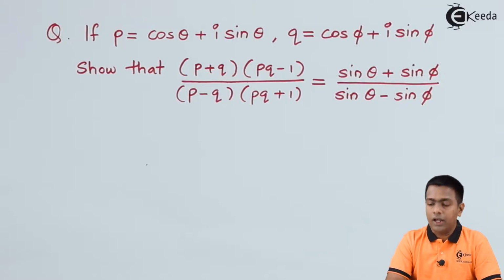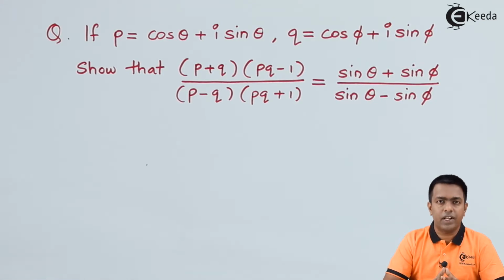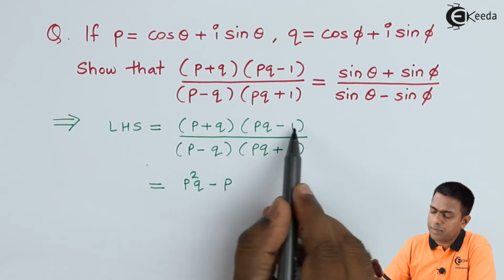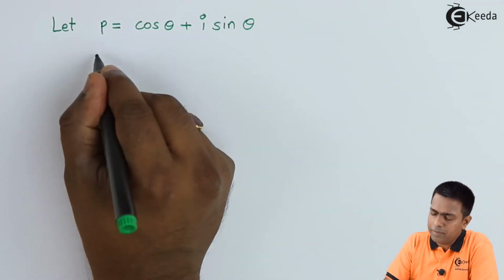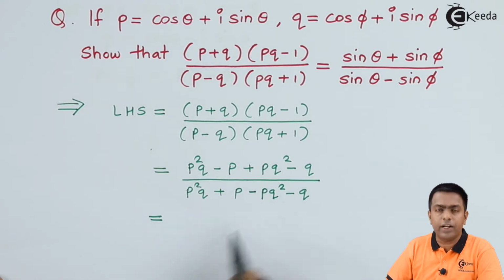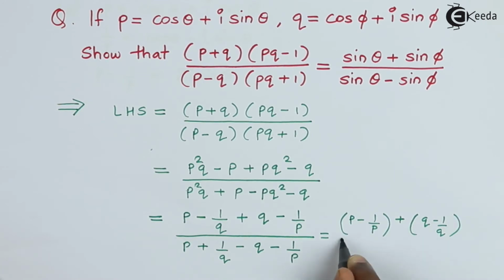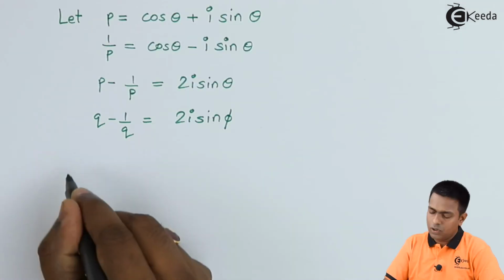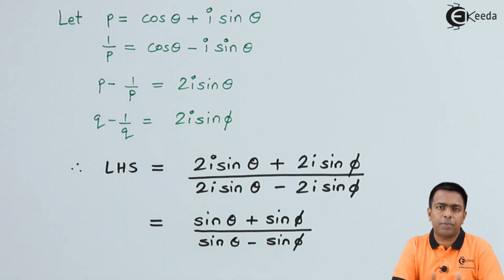Problem 2 based Product and Quotient of two complex numbers in exponential form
Welcome back to our problem-solving series, where we explore intriguing mathematical challenges using the power of complex numbers! In this video, we're diving into Problem 2, a captivating puzzle that tests our ability to find the product and quotient of complex numbers represented in exponential form.

Join us as we navigate through the complexities of complex arithmetic, applying exponential representations to unravel this thought-provoking problem. Whether you're a student seeking to sharpen your problem-solving skills, an educator searching for innovative teaching resources, or simply someone who enjoys a good mathematical challenge, this video is for you.

Through clear explanations, strategic insights, and step-by-step solutions, we guide you through the problem-solving process, equipping you with the tools and techniques needed to conquer Problem 2 with confidence. From leveraging properties of exponential functions to employing algebraic manipulations, we leave no stone unturned in our quest to find the solution.

So, if you're ready to put your mathematical prowess to the test and embark on an exhilarating adventure of problem-solving discovery, hit play now and let's tackle Problem 2 together!